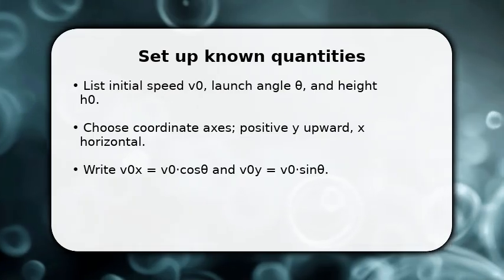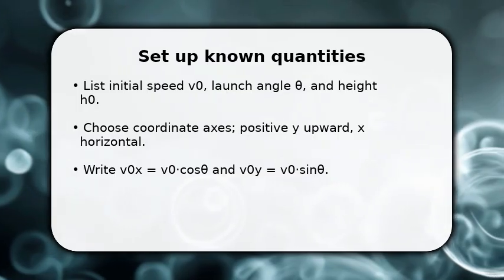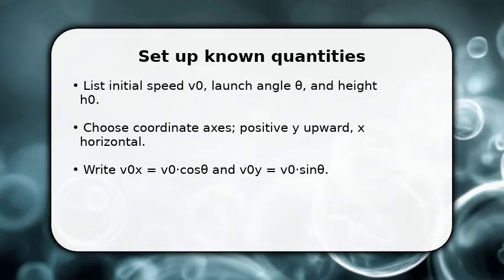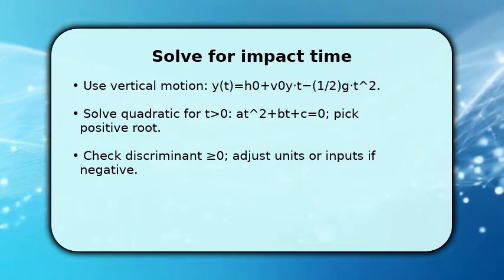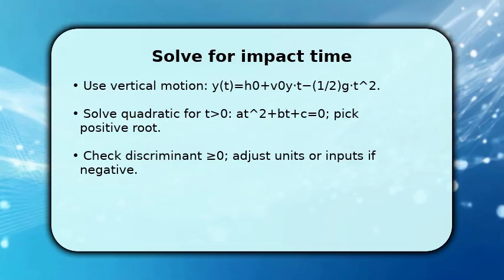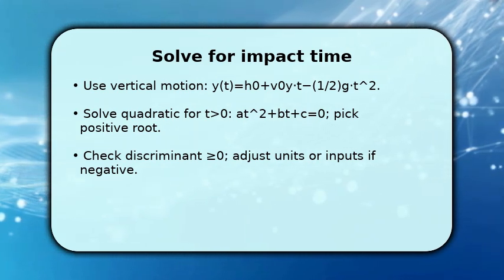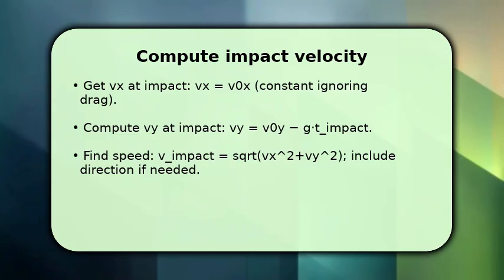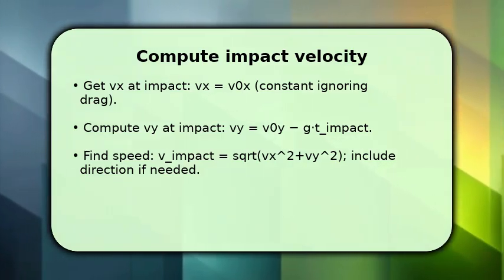How to Find Impact Velocity in Projectile Motion (updated)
Dive into the physics of projectile motion and discover how to calculate impact velocity. This updated video tutorial walks you through step-bythy methods, including free fall equations and energy conservation principles that are essential for understanding this aspect of kinematics.